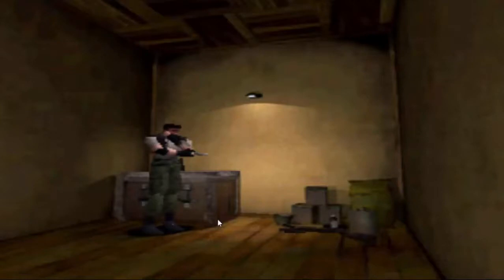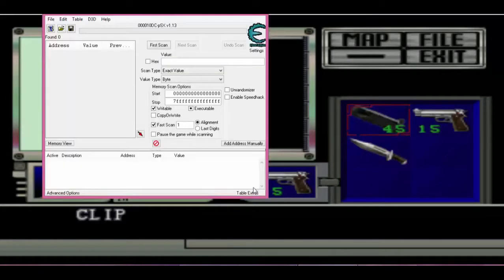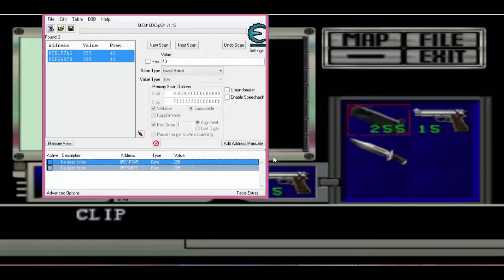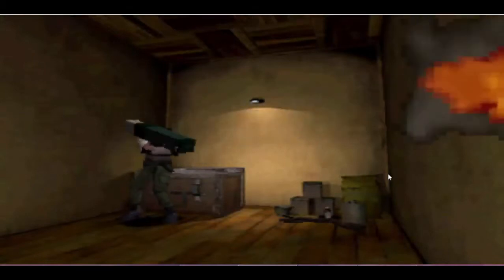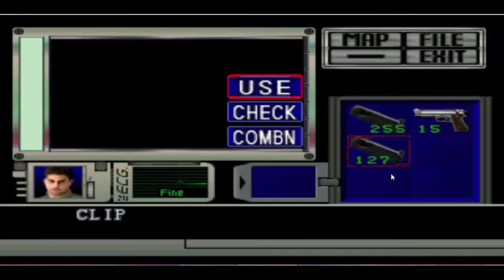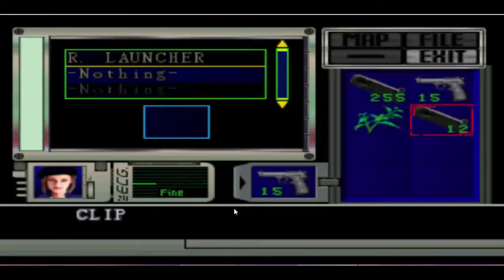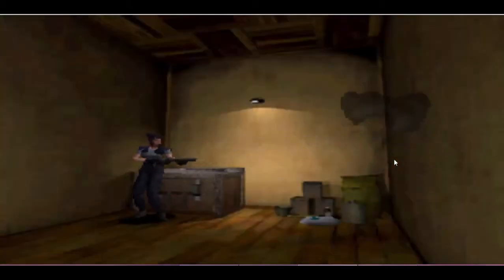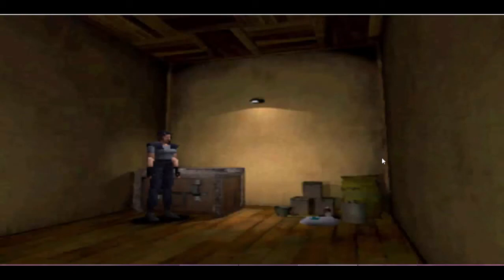Resident evil director's psx emulator cut cheat engine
Welcome to Starwishxoxo vibrant gaming, makeup, anime, and LGBTQ+ community celebration channel! 🌈🎮💄🌟 Immerse yourself in a colorful world where creativity meets inclusivity. Join us for exciting gameplay sessions, fabulous makeup tutorials, and engaging discussions about your favorite anime series.

Celebrate diversity and express yourself in a safe space that embraces all identities! Whether you're a passionate gamer, a makeup enthusiast, or an anime lover, there's something for everyone here. Expect weekly content that highlights the latest trends in gaming, beauty, and anime, along with special features celebrating LGBTQ+ voices and stories.

Donations-  If you would like to show your support by donating,